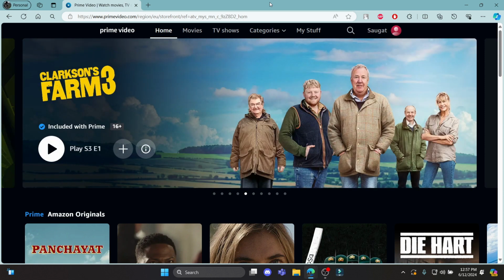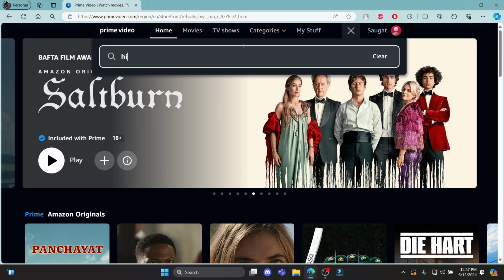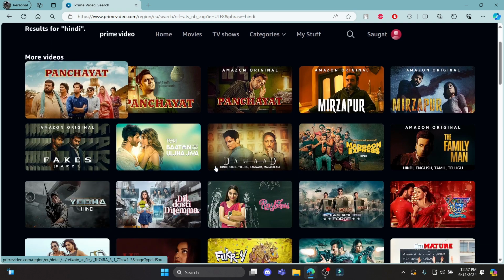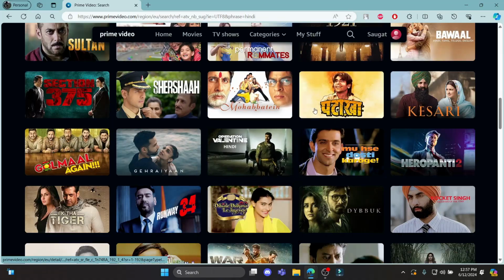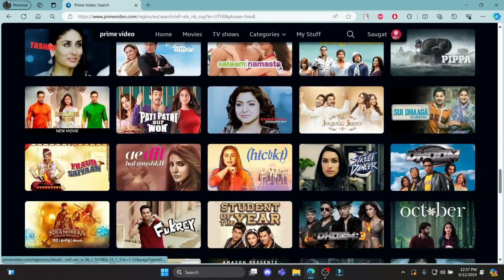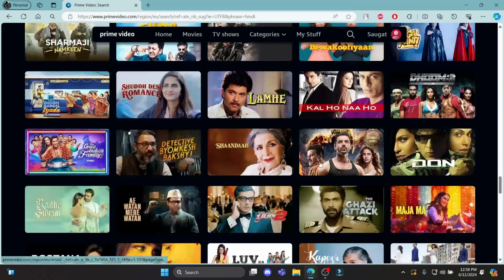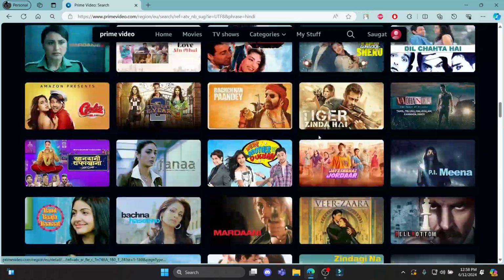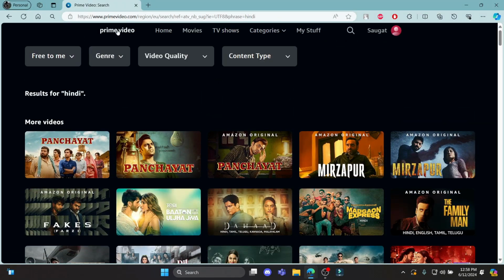How to Show Only Hindi Language Video on Amazon Prime (2024)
Craving the magic of Bollywood or the thrill of a Hindi language thriller? This quick guide unlocks the secrets of filtering Amazon Prime Video to show only Hindi content! Learn how to adjust your language settings and dive straight into a world of captivating Hindi movies and shows.